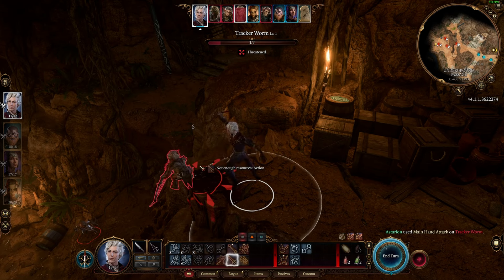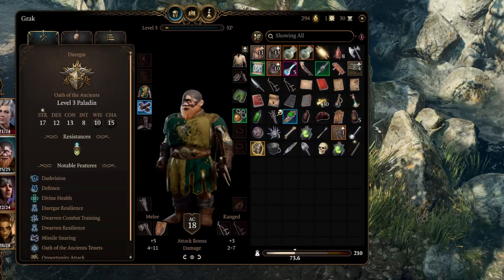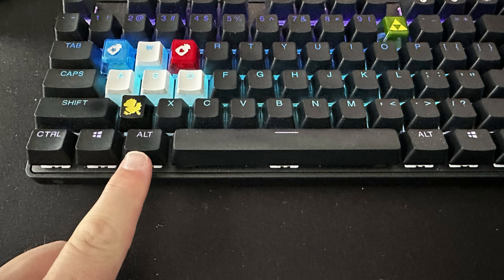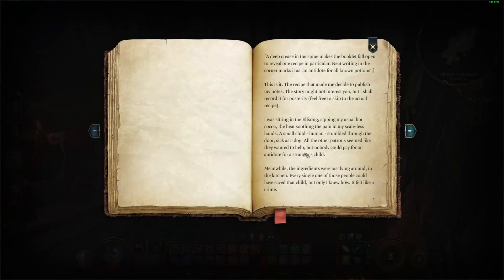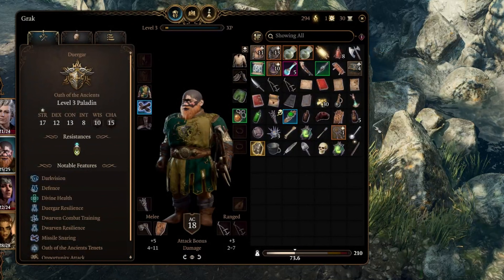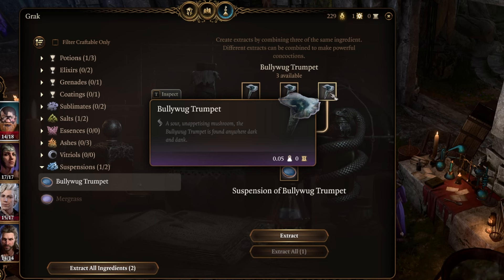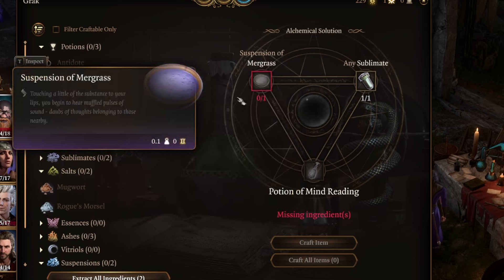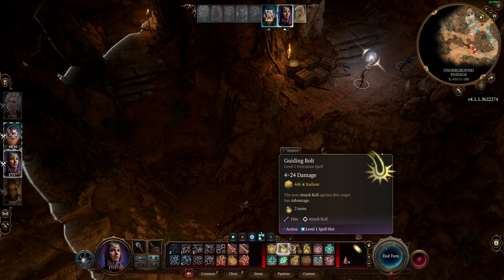How Alchemy Works in Baldur's Gate 3 - Potions, Elixers, Oils, Bombs? You Can Make it All!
The alchemy system isn't very well explained in Bladur's Gate 3 so here is how to jump in and start finding resources easier and how you can start crafting healing potions and other useful items.

Baldur’s Gate 3 alchemy system is one of the most obtuse, yet insanely powerful systems in the game.

It’s easy to overlook for a number of reasons. The first being the game doesn’t have a very good tutorial on it, at all. The second being there is currently a slight bug when you learn recipes where the UI tells you to hit H to see the new recipe you learned but if you do hit H when it tells you to the game brings up your inventory instead of the crafting screen. But now that you know that, we can easily work around it.

In order to craft potions with alchemy you’ll need to collect reagents. Fortunately these are readily available throughout the world. Make sure if you are playing with mouse and keyboard, which is going to be most of us since the console port isn’t out yet, hold down the left ALT key and you’ll be able to see items that are interactable light up all over the map. If it’s red you’ll probably get labeled a thief so you might want to avoid those, but everything else is fair game.

Once you start collecting reagents you’ll get notifications of recipes you have learned. You’ll also be able to find recipes in scrolls and books scattered throughout Faerun.

You aren’t required to craft potions in camp or any particular crafting station. You can make them throughout the world on the go.

In order to craft with alchemy you’ll need to bring up the screen. You can do this one of two ways. The easiest is to hit the H key when you don’t have any other windows open. The other way is if you have your character screen open to look at the top and the third symbol, the one of the right that looks like a potion, is the alchemy screen.

Most finished products like a potion or an elixir will require component material to craft. For example the antidote will take a Mugwort salt and any suspension. It takes 3 Bully wug Trumpet to make a suspension and 3 Mugword to make a Mugwort salt. Once we have the salt and the suspension we can craft a single antidote.

In order to make a healing potion you’ll need 3 Rogue’s Morsel and 3 Bullywug Trumpet, or 3 of any other reagent that can make a suspension.

Not every potion is for healing, in fact most provide some other type of benefit like the Antidote which neutralizes all poisons, or Potion of Animal Speaking which allows you to talk to Animals until your next long rest. So while it’s always fun to blow stuff up, remember that special abilities and healing can really swing the balance of power in  your favor so don’t sleep on alchemy.